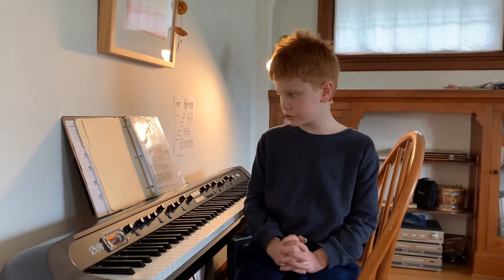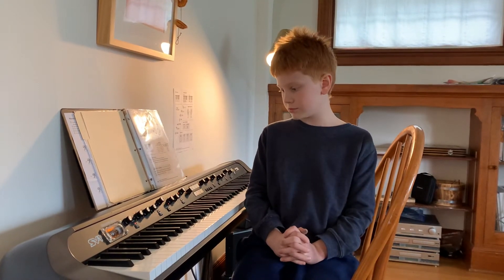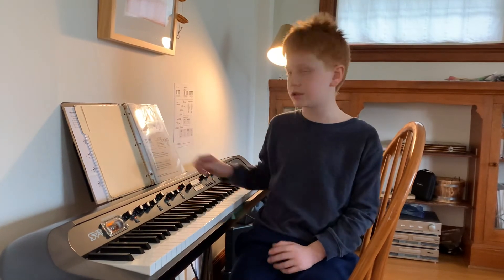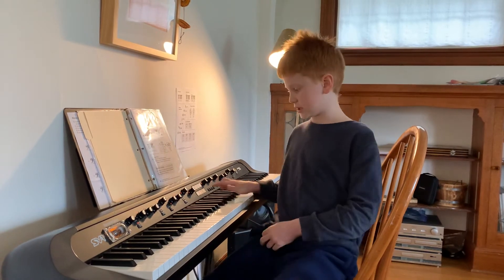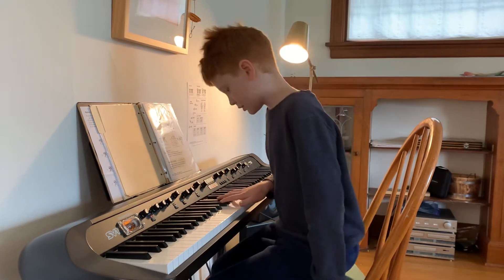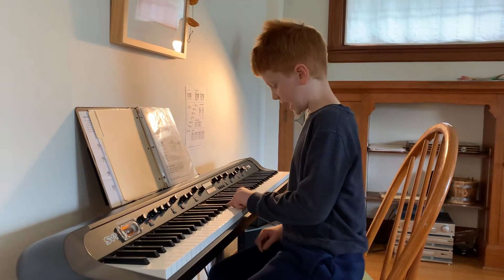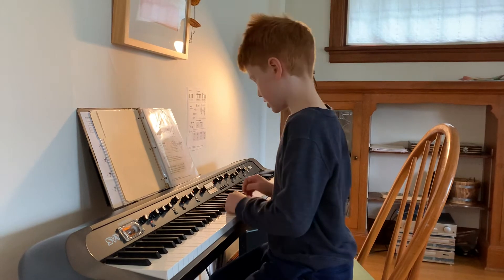Hot Crossed Buns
Music from Hoffman Academy